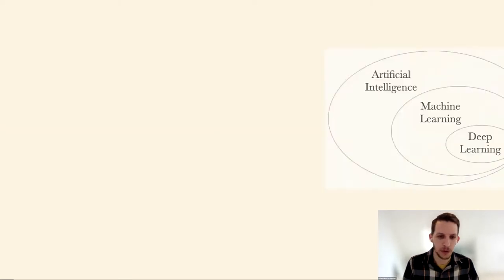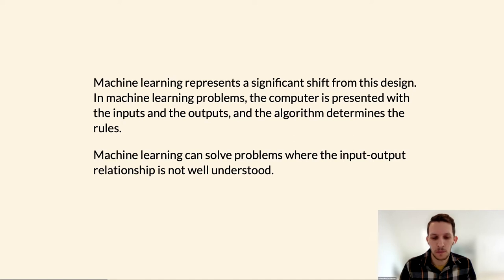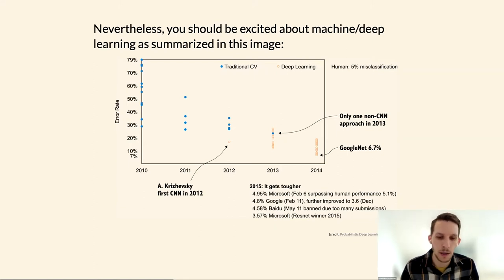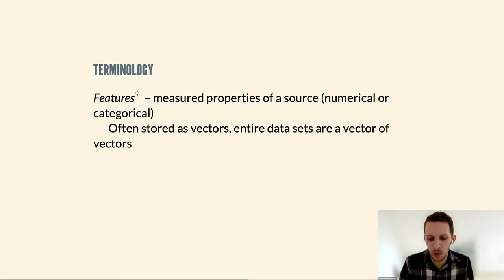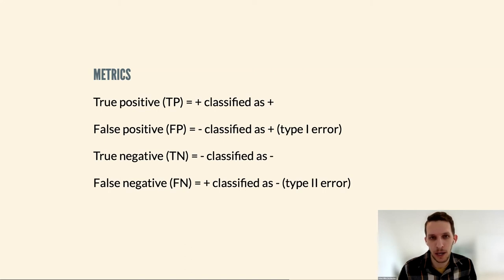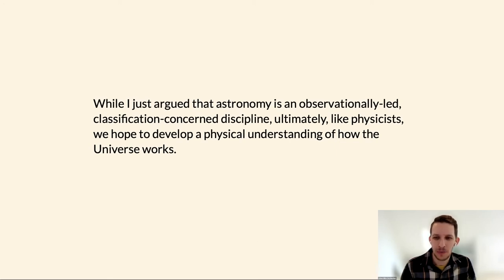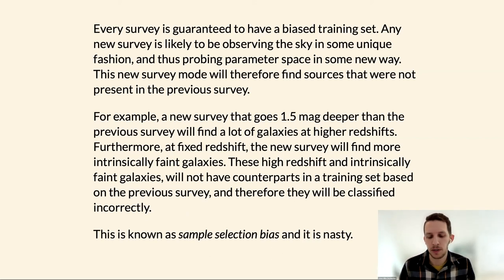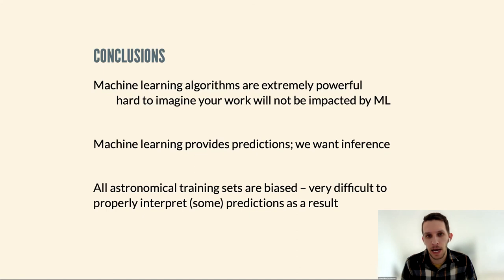Session 14: Introduction to Machine Learning (Lecture I)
LSSTC DSFP Session 14 - Introduction to Machine Learning